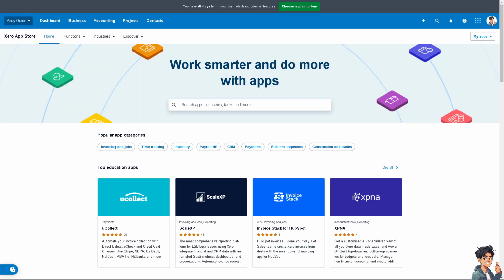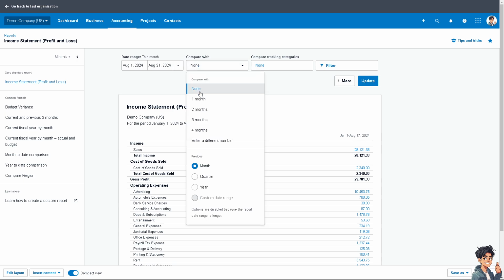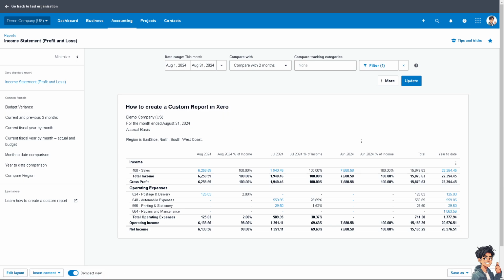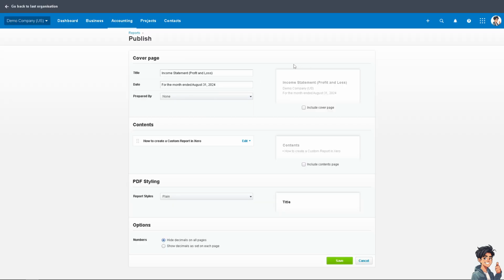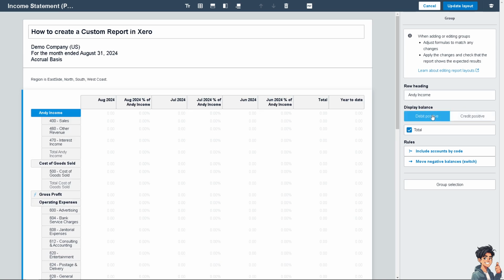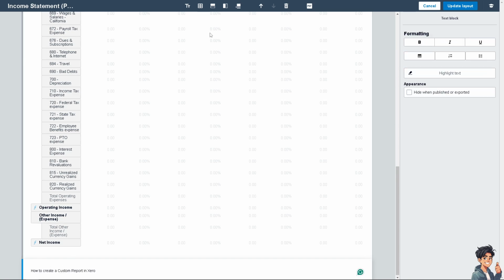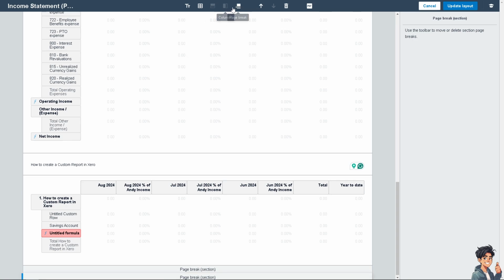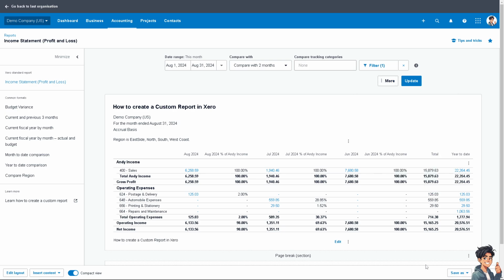How to Create a Custom Report in Xero (Full 2025 Guide)